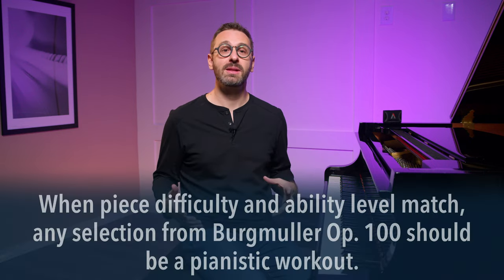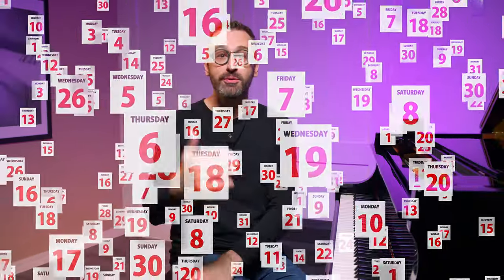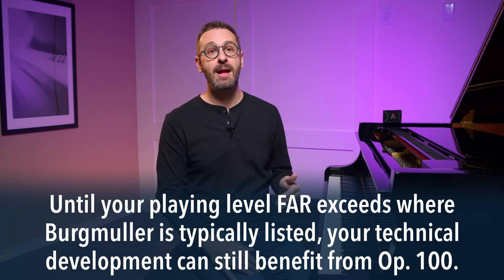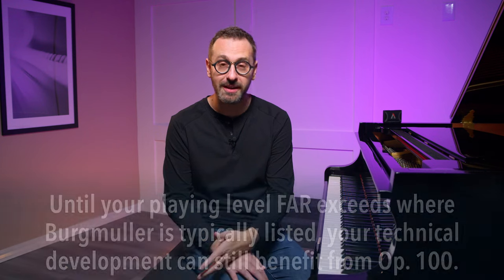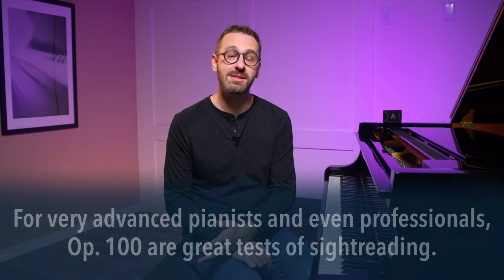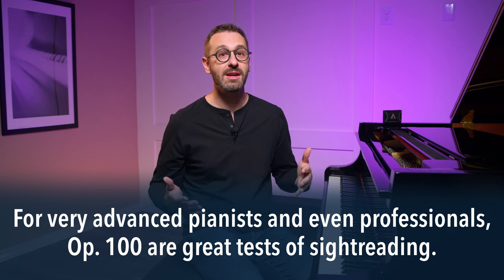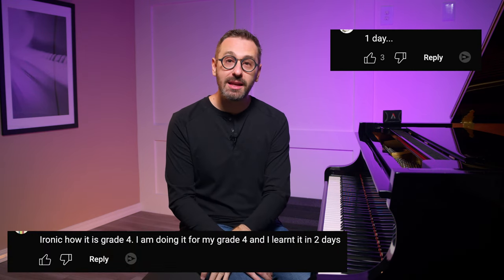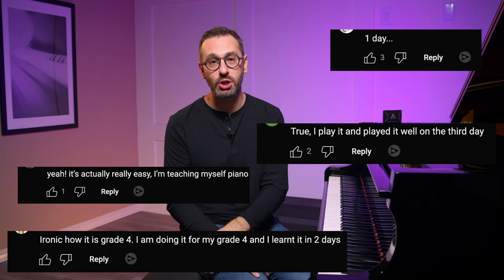3 Reasons You're Never "Too Good" for Burgmuller Op. 100 (with 3 levels of examples)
Even professional pianists can make use of the selections in Burgmuller's Op. 100.  This video explores 3 levels of playing No. 2 "Arabesque" and the types of challenges Burgmuller can present to each of those 3 levels, from late beginner through concert artist.

Charles Szczepanek is an international prize-winning pianist, has collaborated with GRAMMY Award winners, and has taught music for over 20 years to everyone from his next-door neighbor to finalists on NBC's America's Got Talent.  Through Pianist Academy, he now brings that wealth of knowledge to you: the beginner, the intermediate, the professional, or the fellow music teacher.

Chapters:
00:00 - Intro
00:33 - 1) The Late Beginner Pianist
02:11 - 2) The Early Advanced Pianist
04:16 - 3) The Professional Pianist
05:45 - You Won't Believe THIS
06:22 - Some Hard Truth